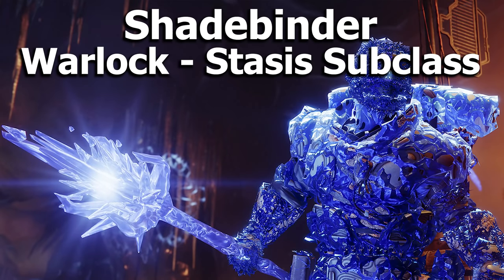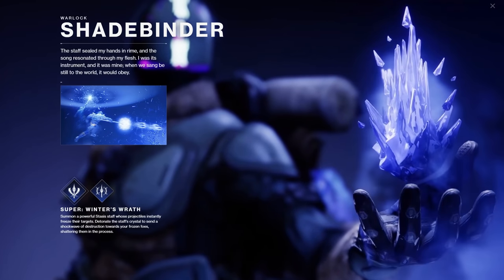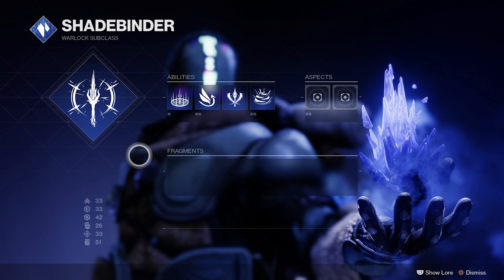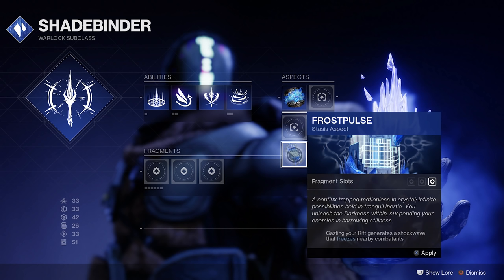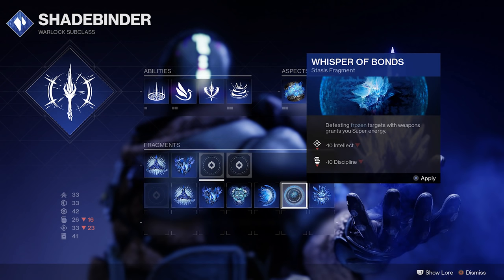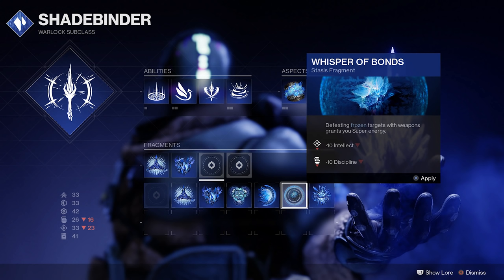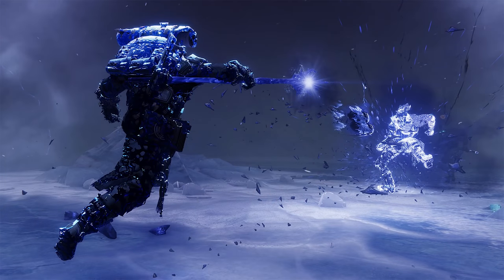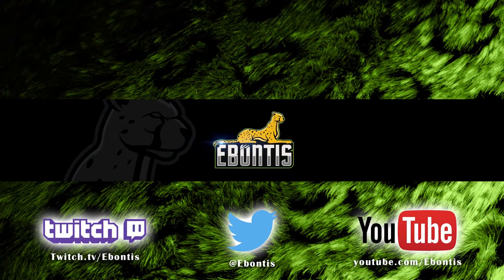Destiny 2 - Shadebinder - Stasis Warlock - New Subclass Skill Tree - Aspects & Fragments, Abilities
We got more information about the Stasis Warlock subclass - Shadebinder. The Super is called Winter's Wrath. The Shatter Shockwave will be the detonation ability of the staff and then it will also be able to shoot projectiles that can freeze. We also got to see the Melee ability can freeze as well. We seem to be working the "Primer" / "Detonator" style of things with Freezing and Shattering of enemies in both PvE and PvP.

The coolest part is about Aspects to customize abilities and Fragments that you can slot in to customize even more.

PS4 = Ebontis
XB1 = Ebontis